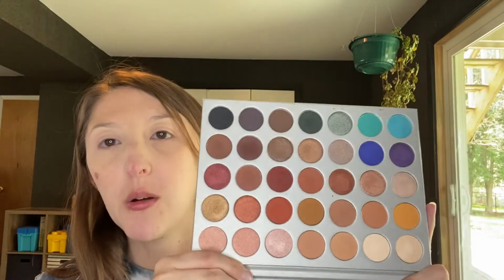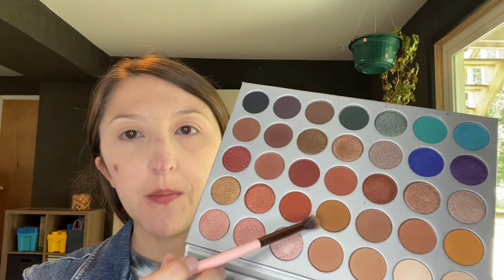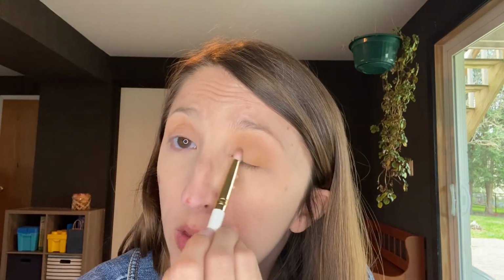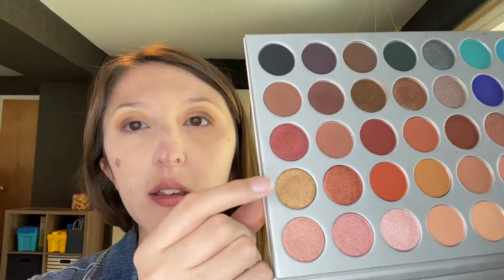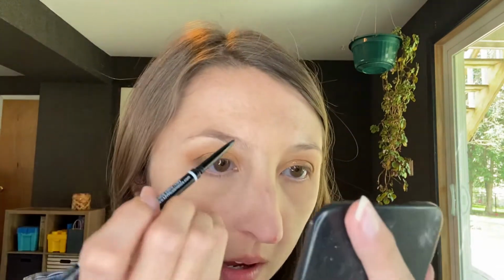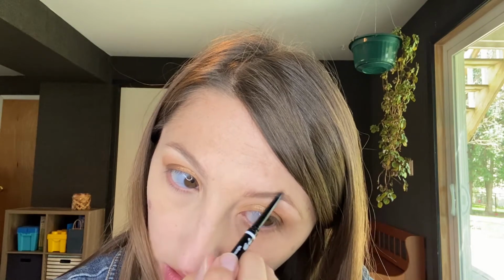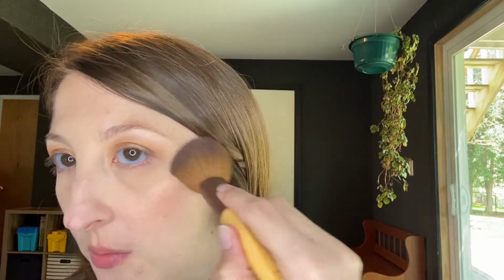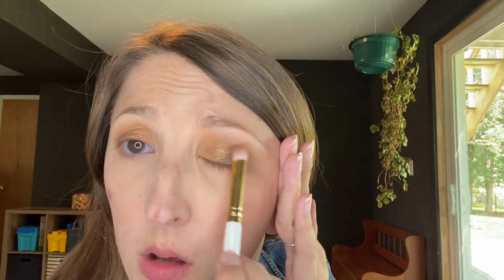Chatty GRWM- Everyday Yellow Look!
I’ve been gone for almost a MONTH and it feels so good to be back!!